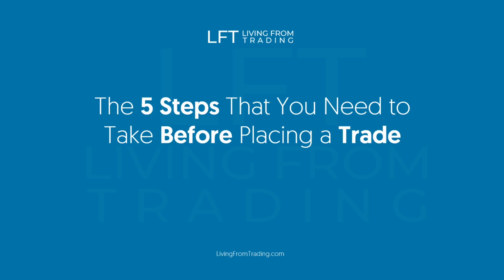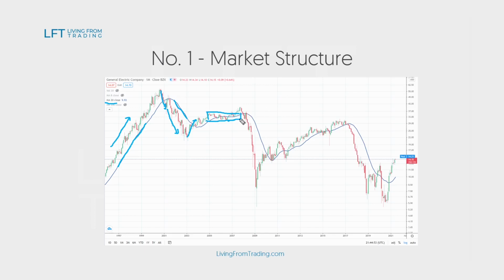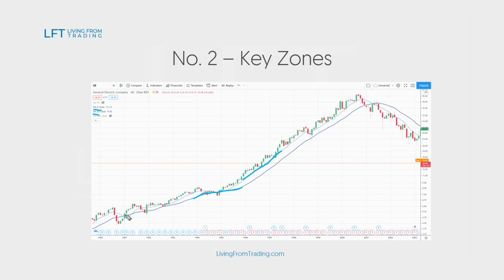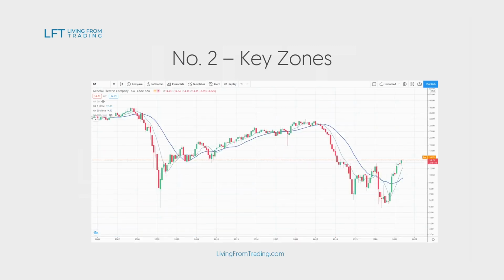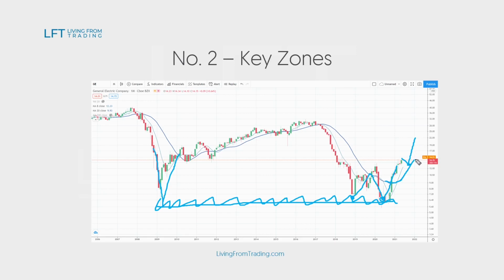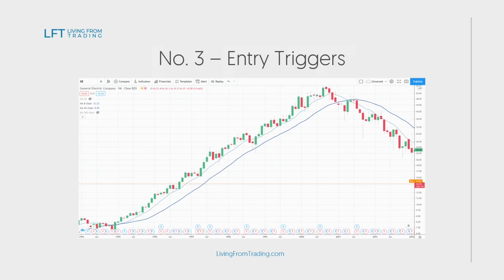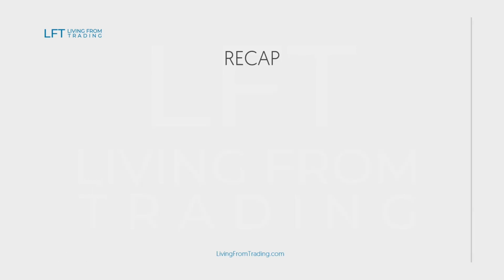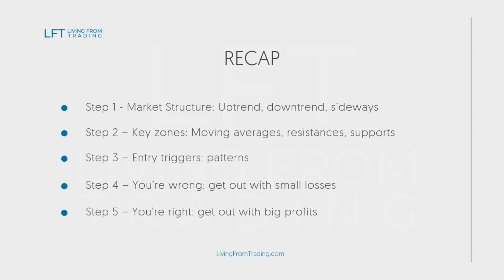The 5 Steps That You Need to Take Before Placing a Trade in the Stock Market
In this video, I walk you through the 5 steps that you need to take before placing a trade in the stock market.

Starting by finding the market trend, the key zones where you should take your trades, the patterns that trigger the trades, and how and where to take a loss and profit.

Go and watch it now.